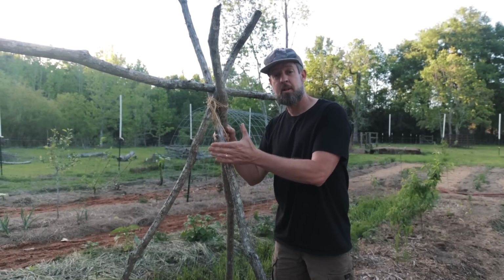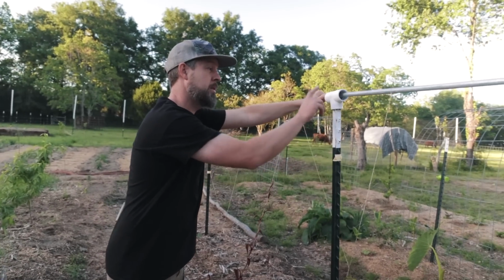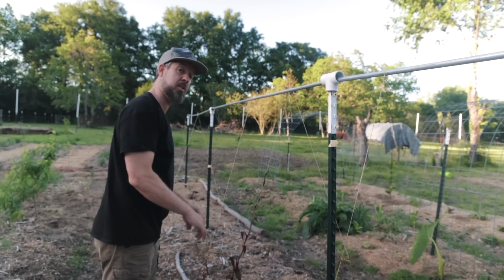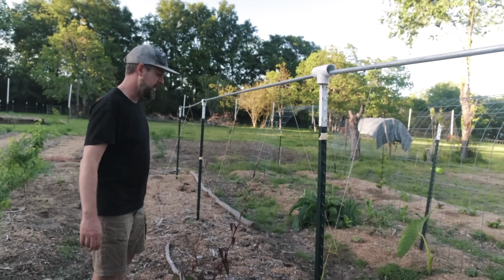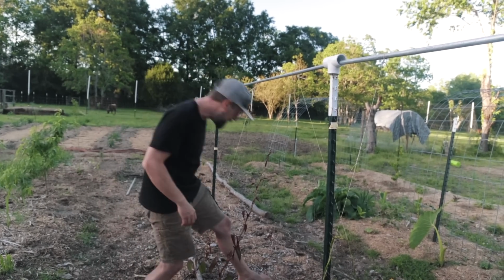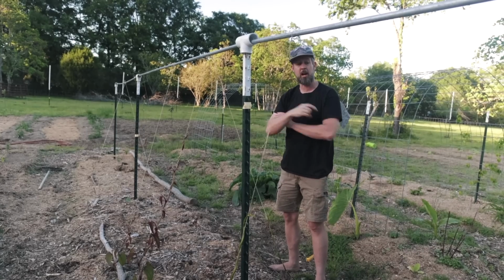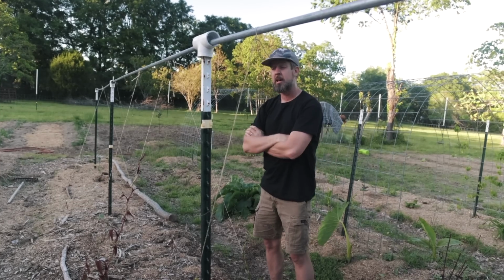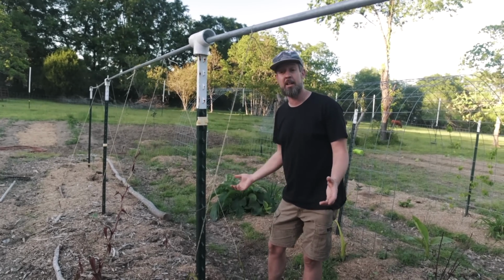A Trellis to Make You Jealous - Worth Building?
Is the Trellis to Make You Jealous a great idea - or a gimmick?

In today's video, David the Good reviews The Trellis to Make You Jealous, created by Josh Sattin. Though it's not cheap, it's easy to build, robust and long-lasting. Thank you @JoshSattinFarming

For a sturdy, long-lasting trellis, Josh Sattin's "trellis to make you jealous" has the bases covered. It's made from PVC, T-posts and galvanized electrical conduit. Though it's not cheap, it's tough, long-lasting and modular.